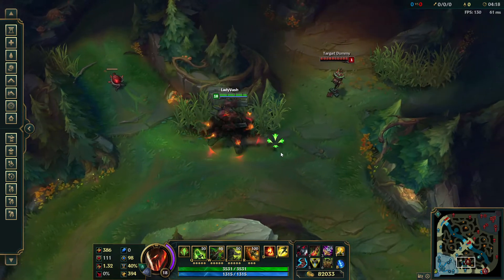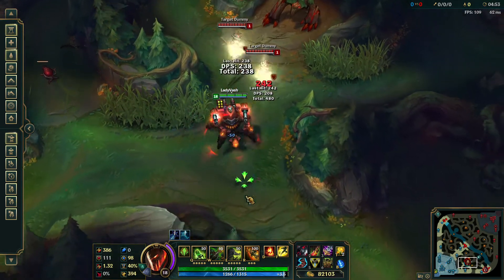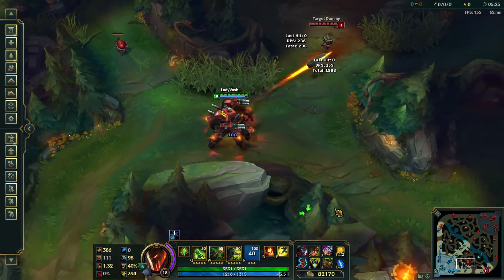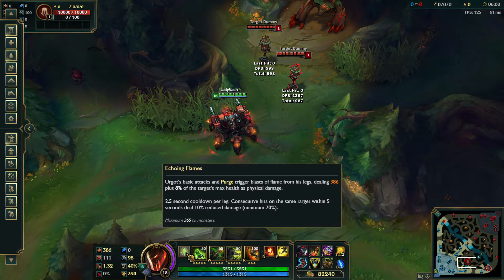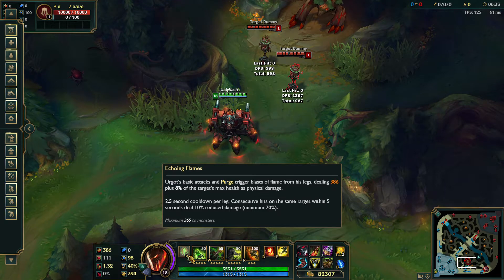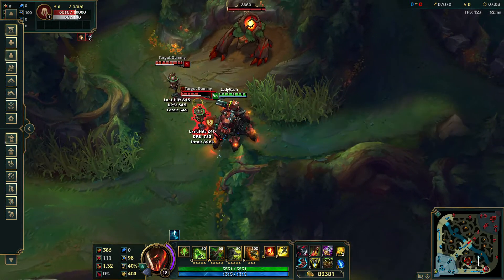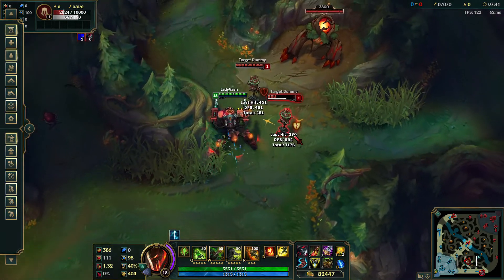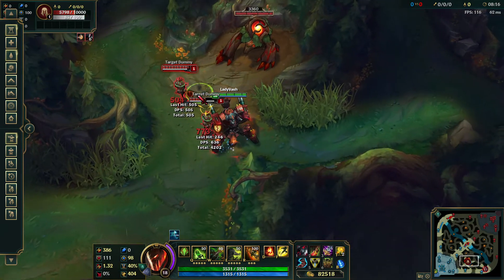[PBE] Urgot tweaks 10-16-2017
Some Urgot tweaks are up that should make him a bit easier to play and in some ways play against.

"Echoing Flames (P)
Leg Cooldown :: 30/25/20/15/10 at levels 1/6/9/11/13 to 30/20/10/5/2.5
Leg Cooldown :: Per-leg cooldown is no longer reduced by the cooldown reduction stat
Damage per leg :: 4.5/5.25/6/7/8% of target's Max Health at levels 1/6/9/13/15 to 2/3/4/6/8% at levels 1/6/9/11/13
Corrosive Charge (Q)
Mana Cost :: 35/40/45/50/55  to 50 at all ranks
Time before detonation :: .85 at all ranks to .5
Fear Beyond Death (R)
Missile Speed :: 2100 to 3200